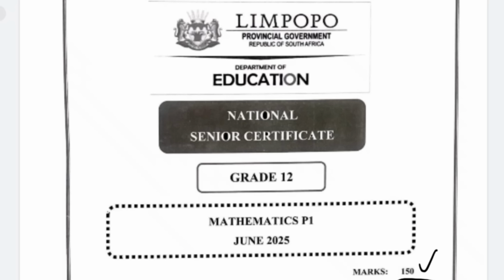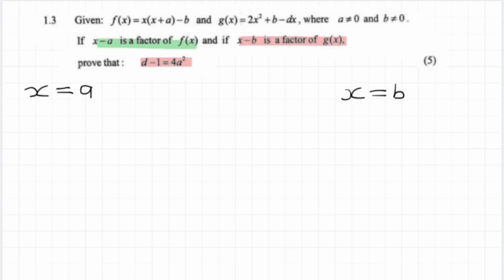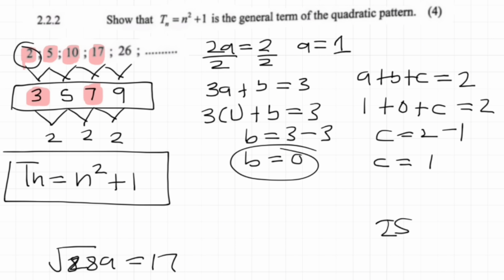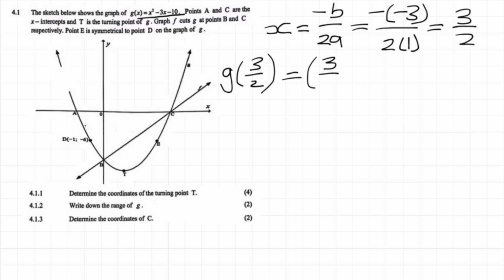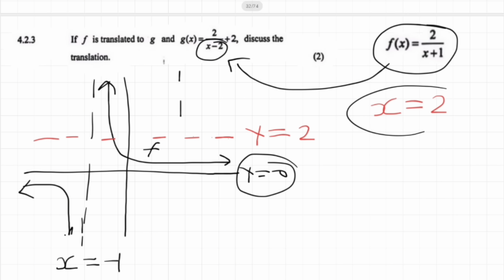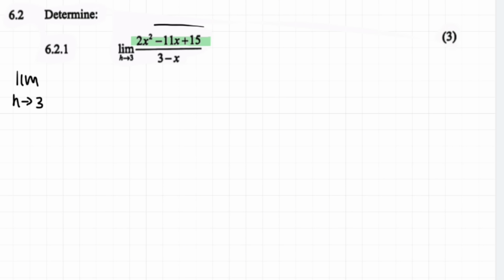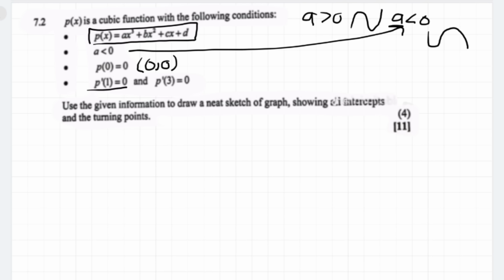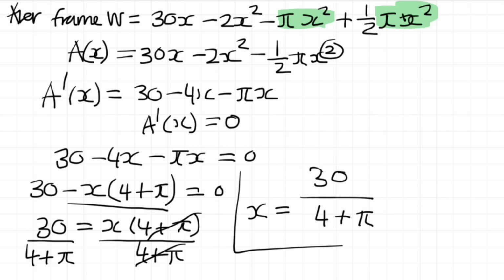Mathematics Grade 12 Paper 1 May/June 2025 Limpopo | Full Explanation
Mathematics Grade 12 Paper 1 May/ June 2025

Timeline

Question 1
0:50
Question 2
25:14
Question 3
42:28
Question 4
56:05
Question 5
1:18:28
Question 6
1:29:13
Question 7
1:47:26
Question 8
1:58:56